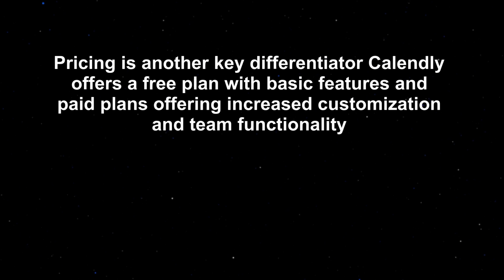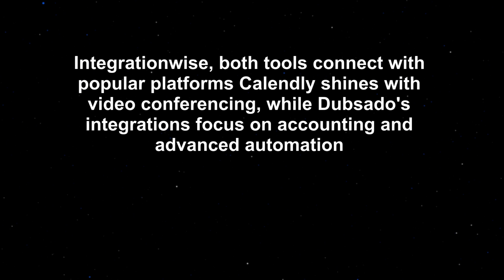Dubsado Scheduler Vs Calendly - KevinHowTo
Dubsado Scheduler Vs Calendly is a comparison of two popular scheduling tools, analyzing their features, pricing, integration capabilities, user-friendliness, and suitability for different business types, empowering users to make informed decisions and optimize their appointment booking and client management workflows.

00:00 Intro
00:10 Calendly Overview
00:24 Dubsado Overview
00:37 Feature Comparison
00:49 Pricing Comparison
01:01 Integration Comparison
01:10 Final Verdict